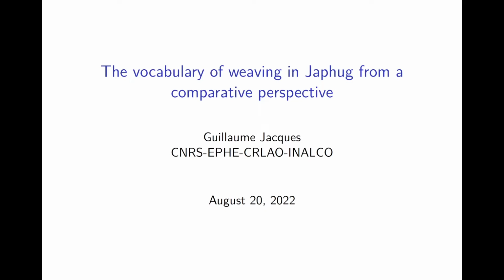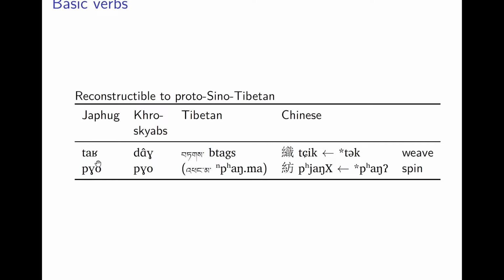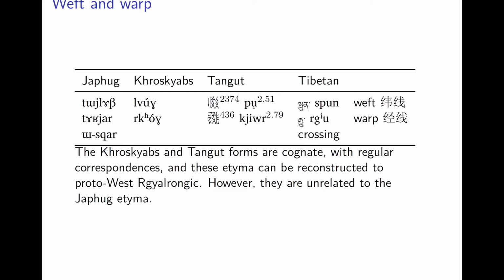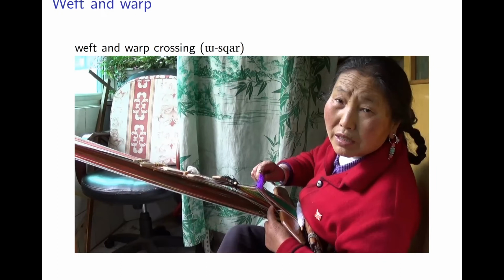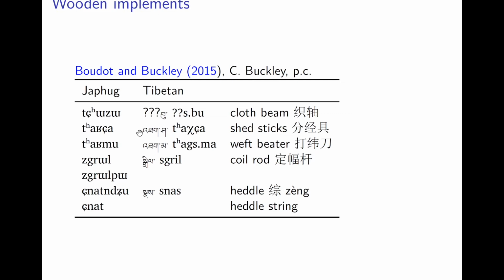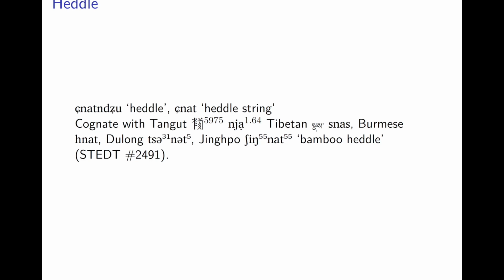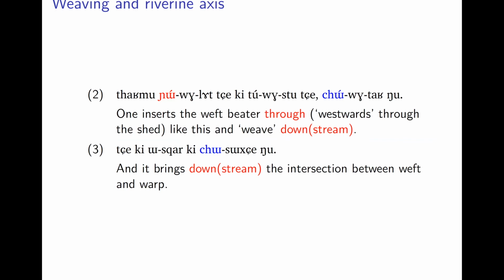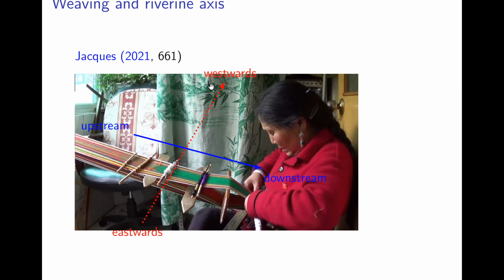Guillaume Jacques (CNRS-CRLAO) -- The vocabulary of weaving in Japhugfrom a comparative perspective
This lecture was given by Guillaume Jacques (CNRS-CRLAO) at the event 'A glimpse at the world of the Rgyalrongs: langage and beyond', hosted by the Trinity Centre for Asian Studies, Trinity College Dublin (20-21 August, 2022).

ABSTRACT: The documentation of the Japhug languages includes
an audio and video recording of the use of the backstrap loom to weave coloured belts (mtʰɯxtɕɤr), which reveals the vocabulary of weaving in the Japhug language. On the basis of this document, I discuss the history of
the vocabulary of weaving in Rgyalrongic languages, classifying the etyma into three groups: Sino-Tibetan etyma, Rgyalrongic etyma and borrowings from Tibetic.

In addition, I discuss how the riverine axis (upstreamdownstream)
has been repurposed to refer to the axis of the warp, while the solar axis (east-west) is used to refer to that of the weft, perpendicular to the warp.